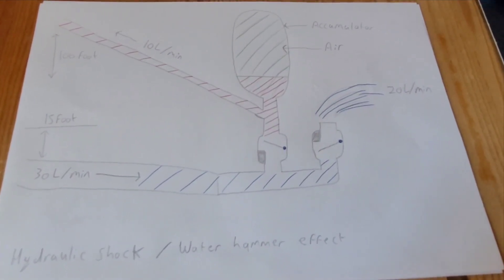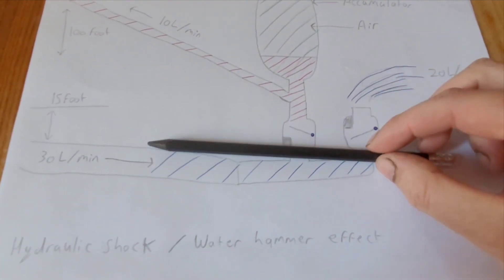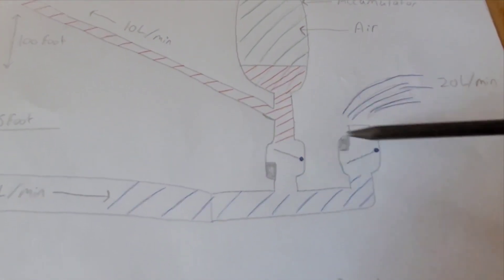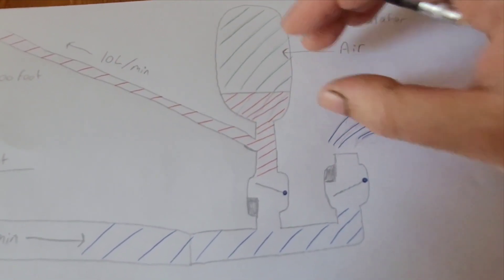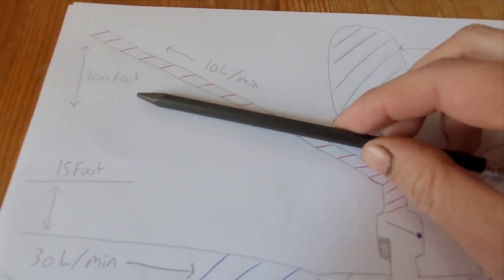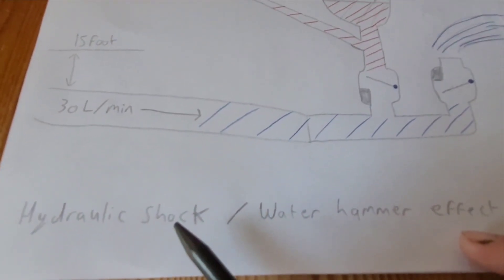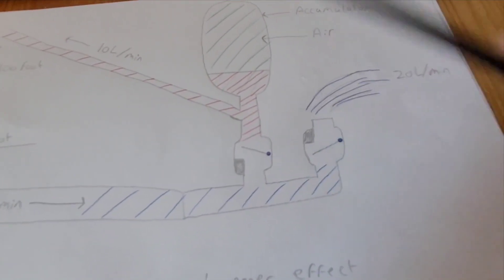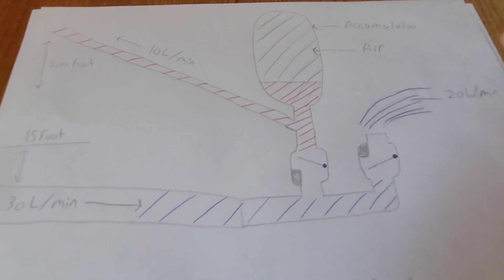How does a hydraulic ram pump work? Closest thing to perpetual motion machine, pump water with water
Probably closes thing to a perpetual motion machine that is actual practical/usable

pumping water using the water itself as energy